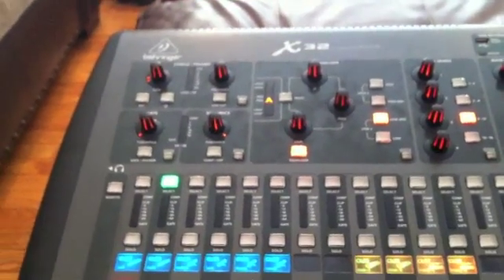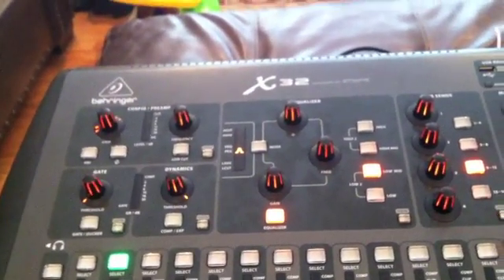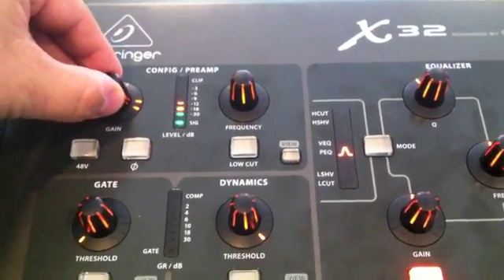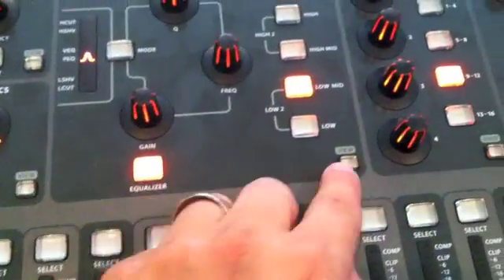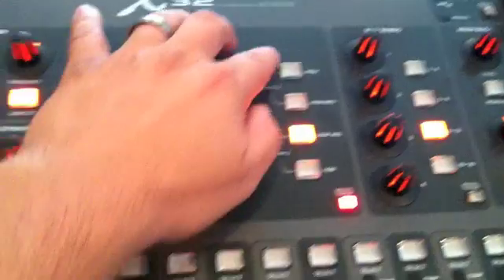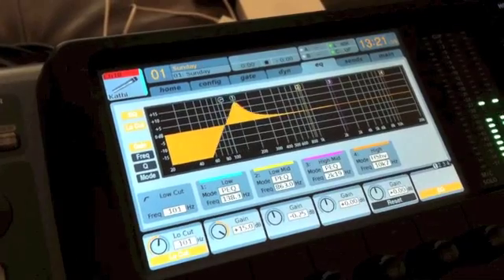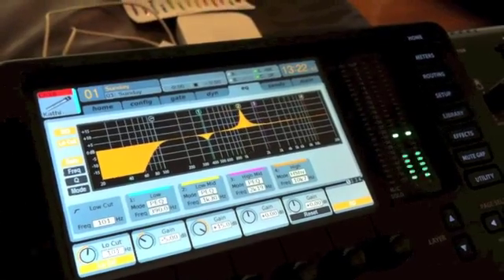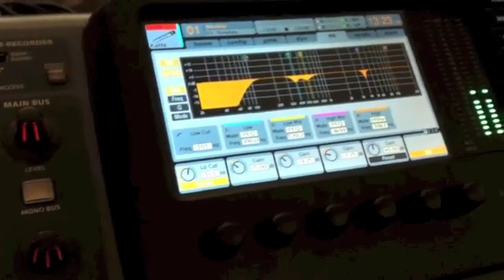Behringer x32 Tutorial - gain and EQ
Behringer x32. This is a tutorial series for our sound team at North Strand Community Church.  Feel free to chk it out!  If you have any questiions, comment me below!
Vid # 7